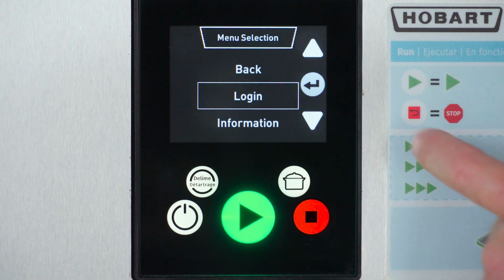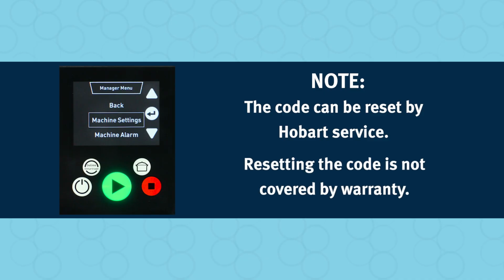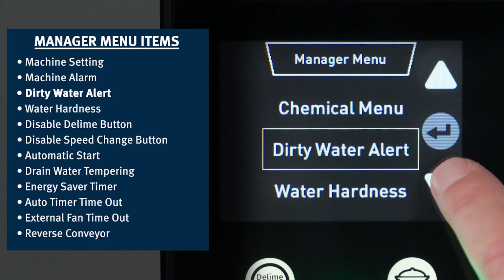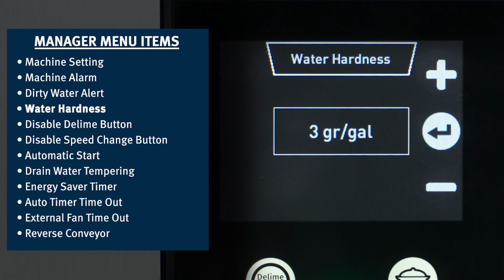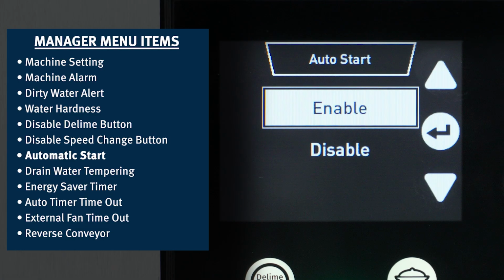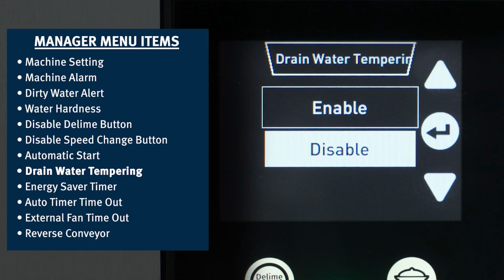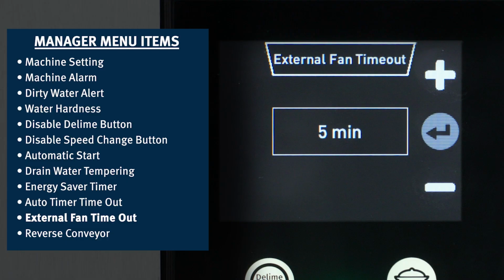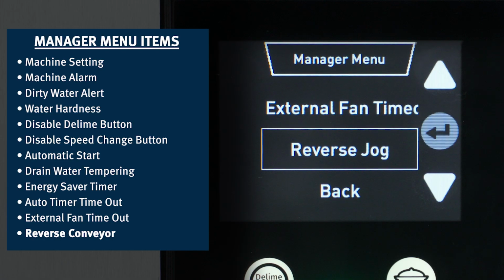Hobart FT2000 Advansys™ Flight Type Managers Menu Programming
Learn how to use the manager menu to program special features on your Hobart FT2000 Flight Type Commercial Dishwasher.